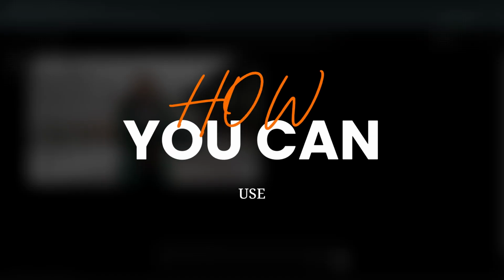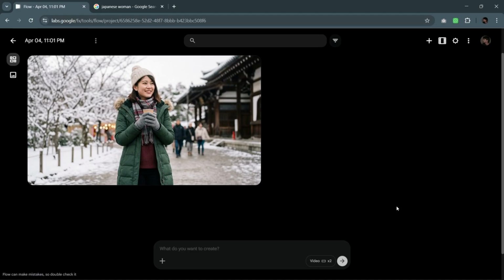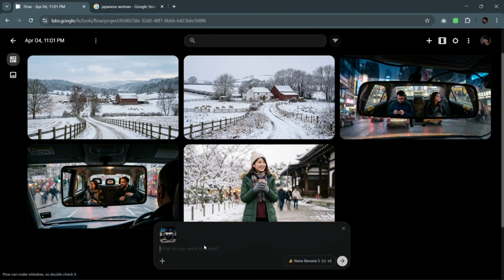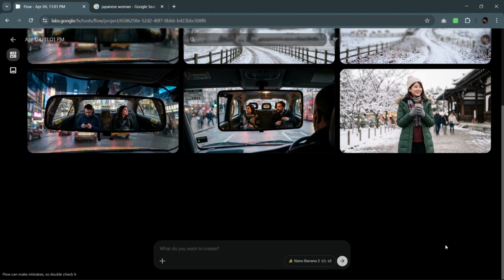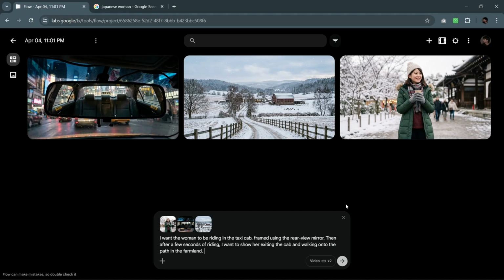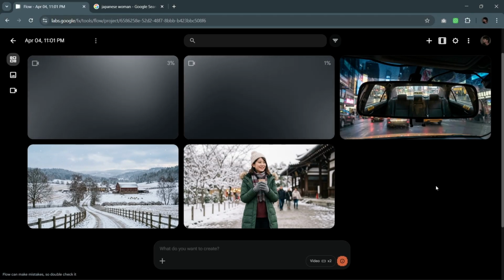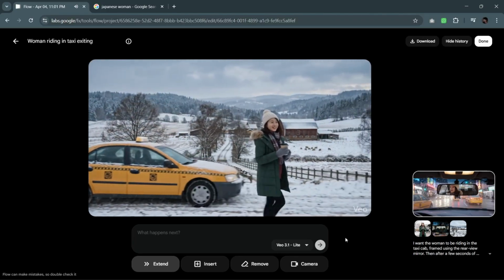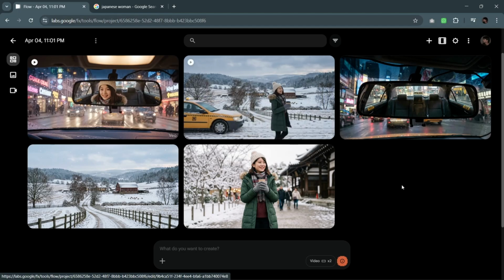Create AI Videos from Ingredients in Google Flow | Step by Step Beginner Tutorial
Want to generate videos from ingredients in Google Flow? In this step by step tutorial for beginners (2026), you’ll learn how to combine assets, prompts, and elements (ingredients) to create stunning AI-generated videos. 🎬✨

Google Flow allows you to build videos using ingredients like images, prompts, styles, and audio, giving you full creative control over your content.

In this tutorial, you’ll discover how to use Google Flow step by step to combine ingredients, generate videos, and customize outputs for YouTube, social media, and creative projects.

Perfect for content creators, marketers, designers, and beginners, this AI workflow helps you create professional videos quickly and easily.

💡 Why Use Ingredients in Google Flow?

✨ Full creative control over video generation
✨ Combine multiple elements for unique outputs
✨ Create high-quality AI videos easily
✨ Save time with automation
✨ Beginner-friendly workflow

Google Flow workflows
ChatGPT, Claude & Gemini tutorials

💬 Comment what video you want to create